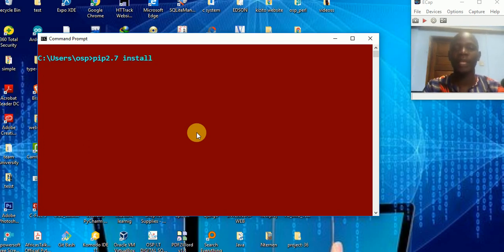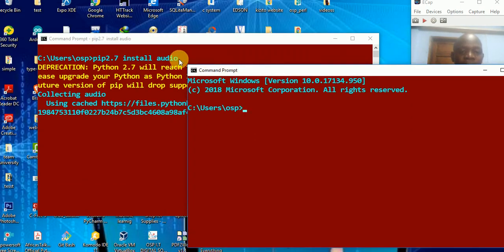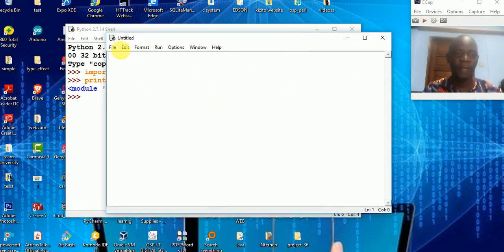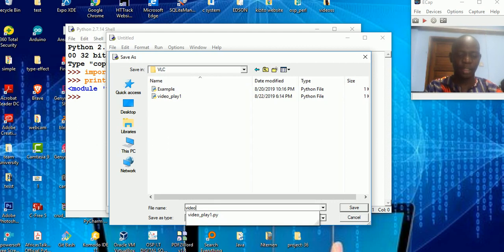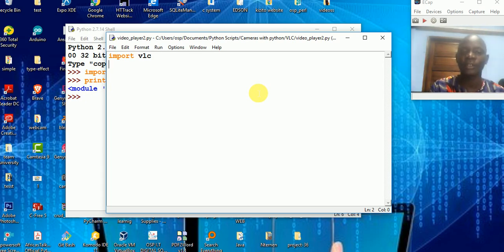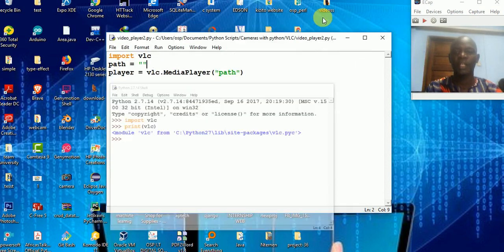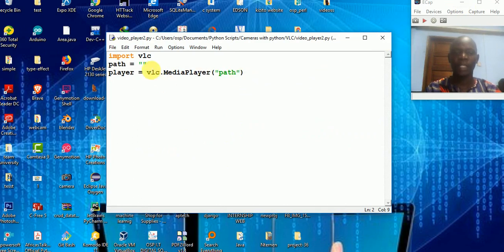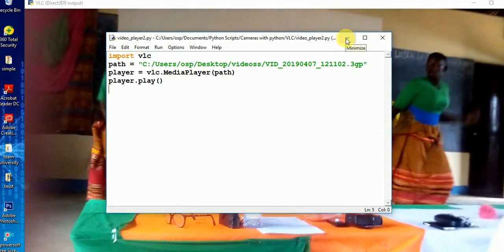How to create your own video Player using Python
In this video , am going to show you how to create your own video player using Python 2.7 on windows, but it is the same procedures for those using Linux or mac. thank you
OSP PRO programer in patternship with OSP I.T Digital Solutions.